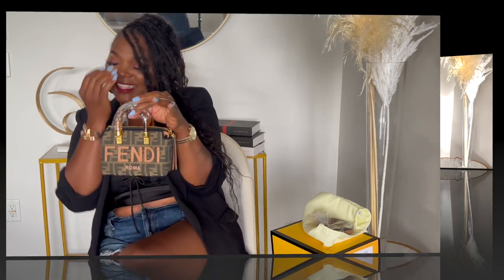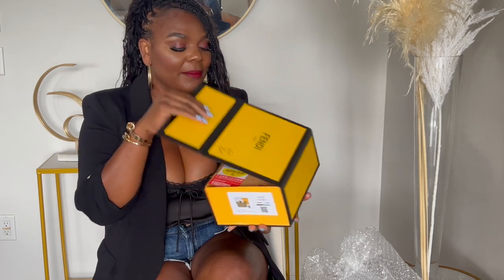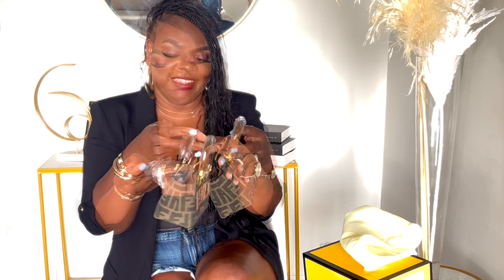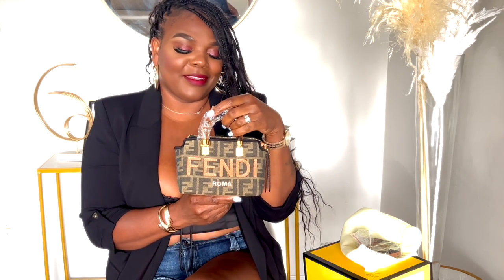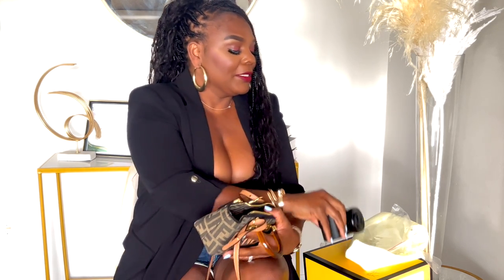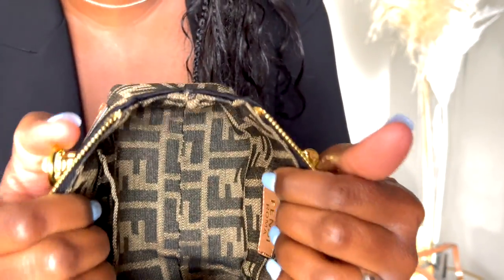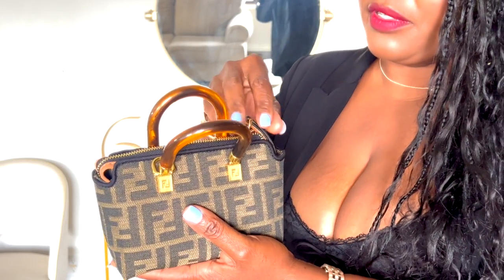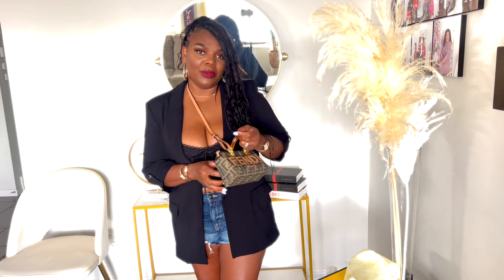Fendi By The Way Mini Boston Bag Review